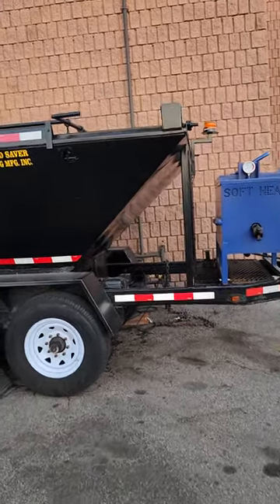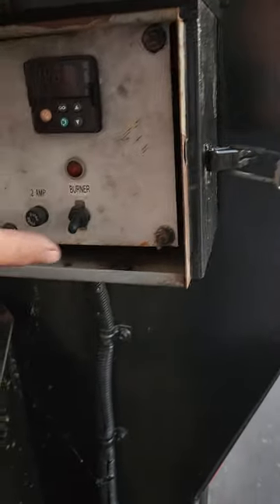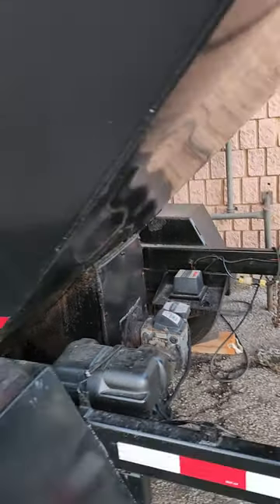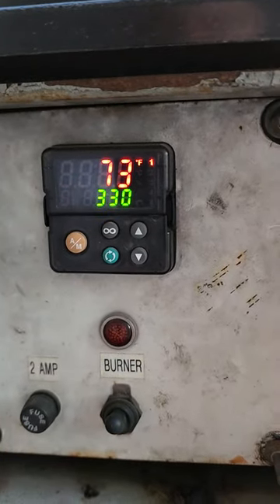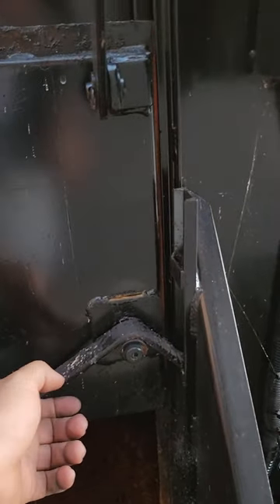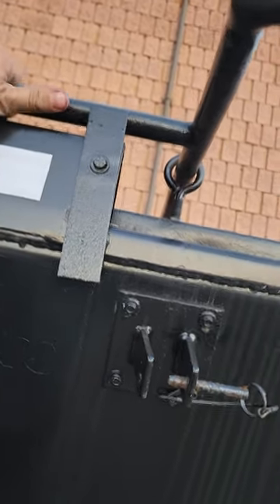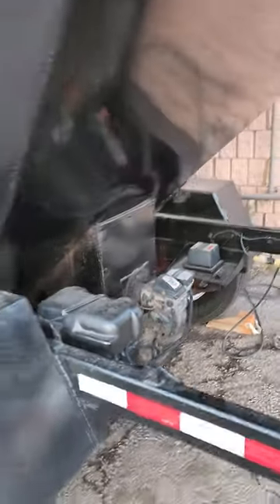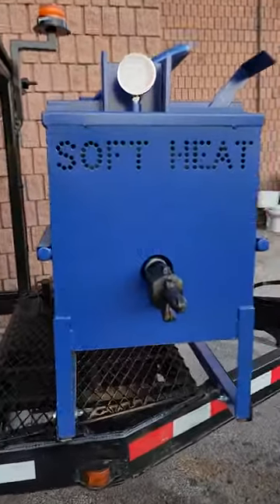Spaulding RMV Road saver Asphalt Hotbox Trailer how to use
2008 Spaulding Mfg Diesel Fired 4 ton hotbox how to use